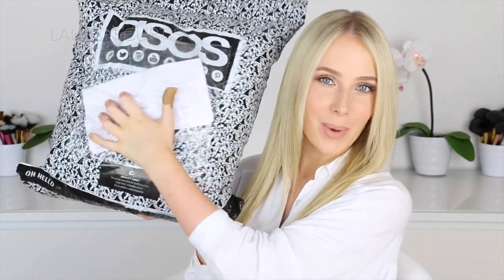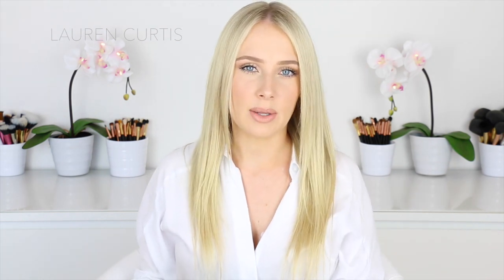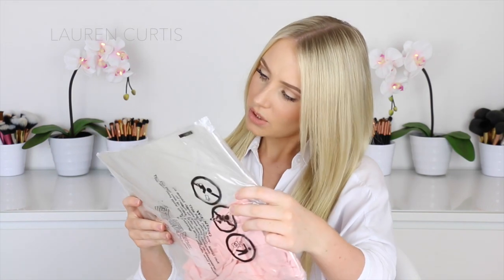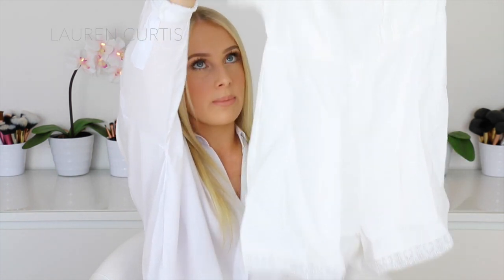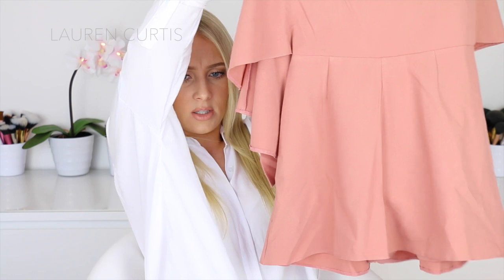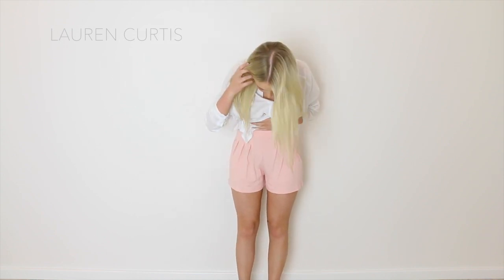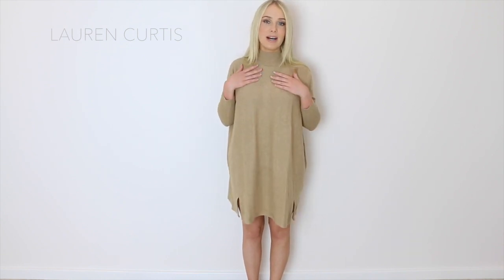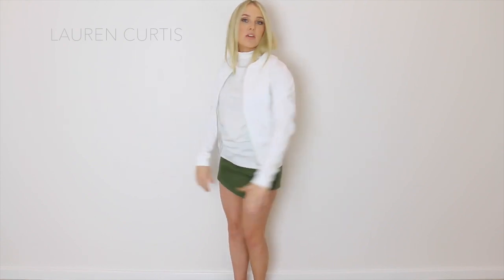NEW CLOTHING HAUL + TRY ON!! | Lauren Curtis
Hey guys! So it's been a while since I filmed a clothing haul and try-on, and I just bought a lot of stuff from ASOS so I thought what better time to film a clothing haul! Let me know what you think - would you like to see more videos like this? xxxx

CODE: LAUREN
** In this video I used the Large Angled Contour F40, Tapered Blending E40, Tapered Blending E35, Short Shader E20

Camera I use: Canon Rebel T3i / 600D with 50mm lens